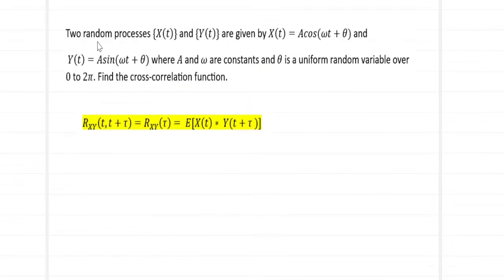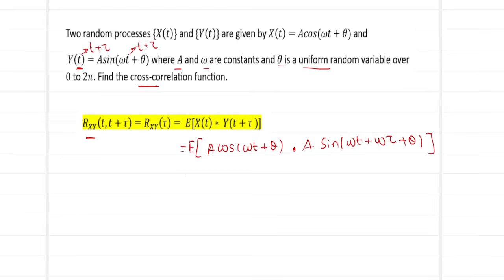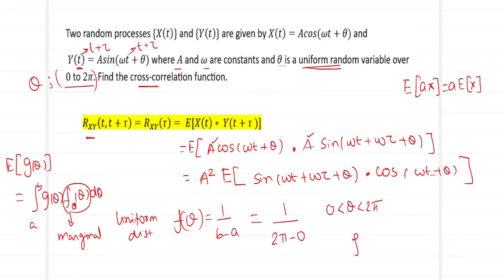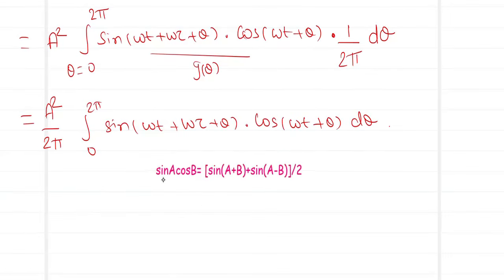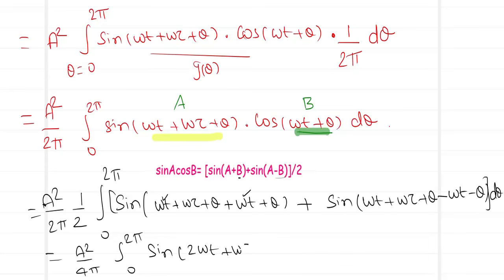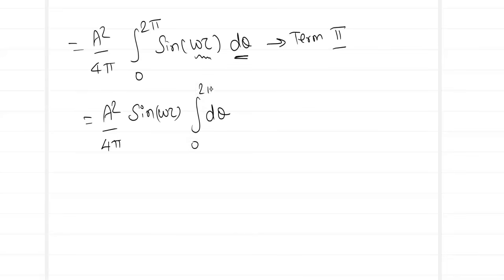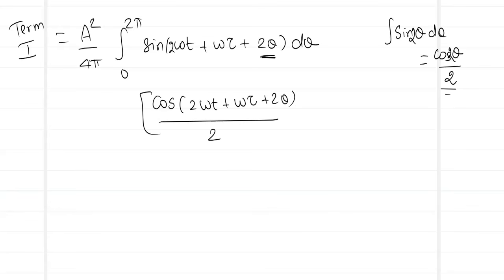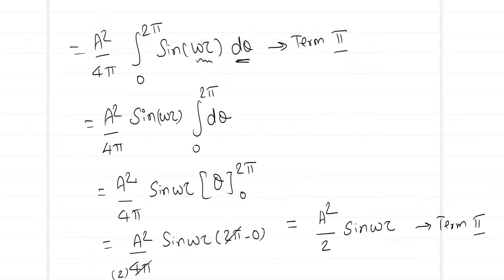cross-correlation problem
Problems in Cross-correlation